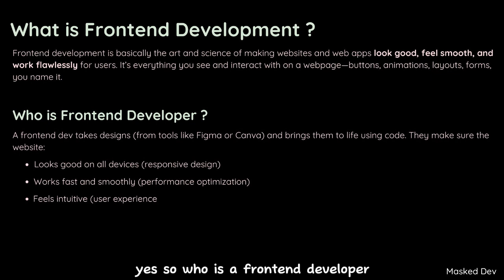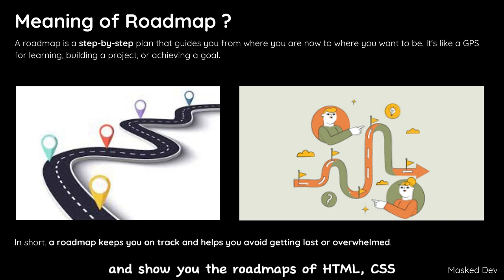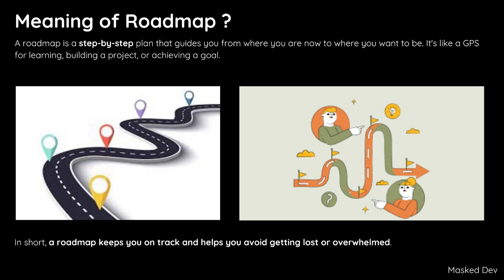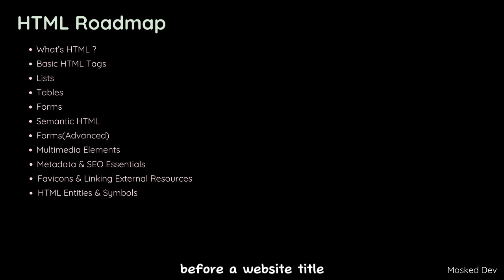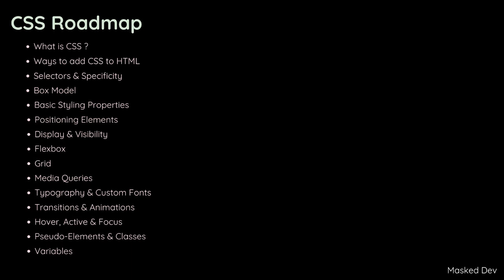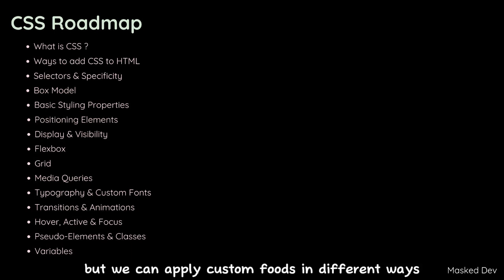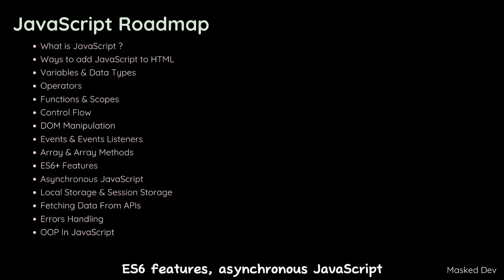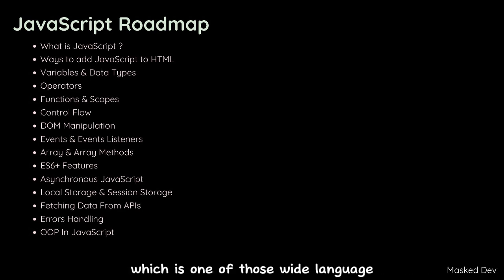Become a Frontend Web Developer in 2025 - Ultimate Guide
🚀 Want to break into frontend development in 2025? This ultimate guide will take you from zero to pro! Whether you're a complete beginner or looking to sharpen your skills, I'll give you roadmap on what to learn for you to be job ready — essential languages like HTML, CSS, and JavaScript.

00:00 - Introduction
01:10 - What is Frontend Development
02:48 - Meaning of Roadmap
04:50 - HTML Roadmap
06:19 - CSS Roadmap
08:27 - JavaScript Roadmap
11:00 - Conclusion